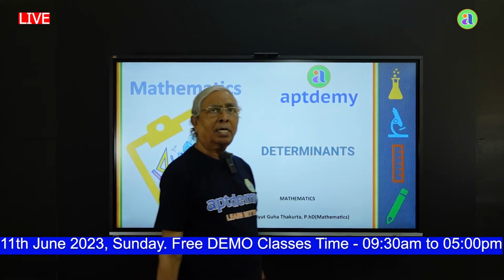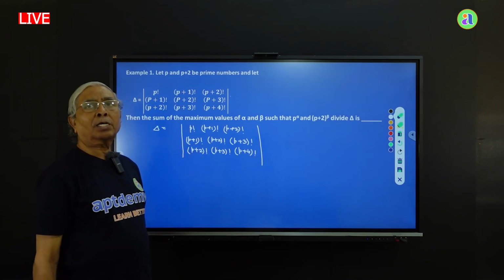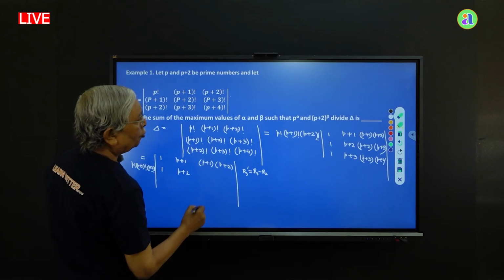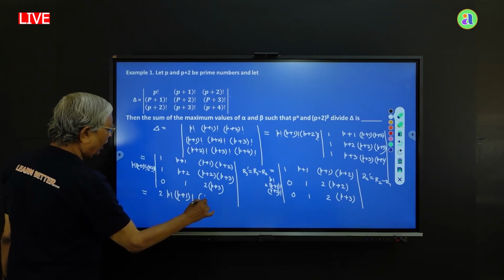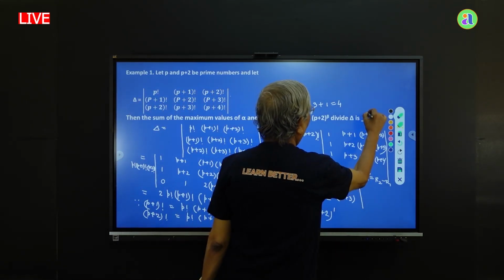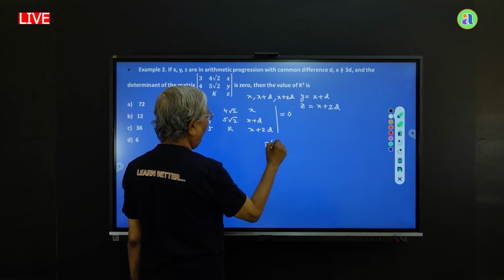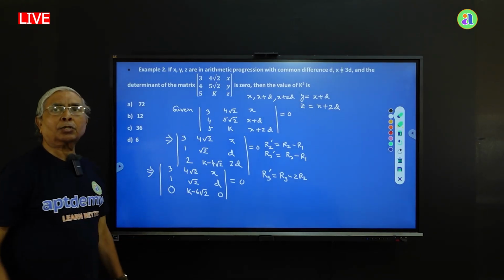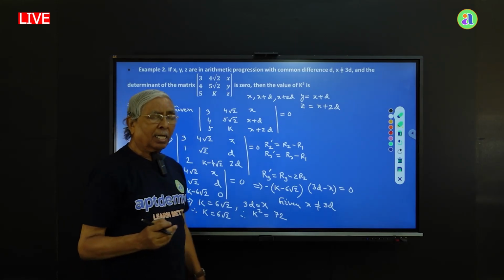|| Mathematics Determinants || CBSE & ICSE Math || JEE Main Preparation || JEE Advanced Math ||